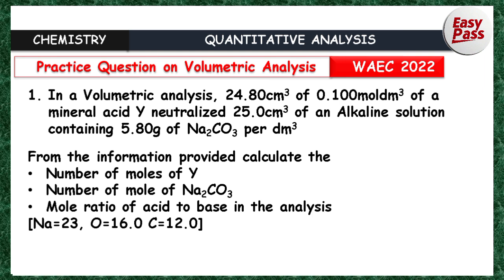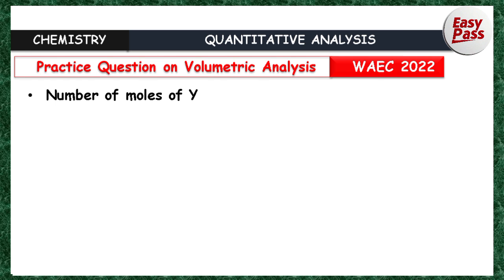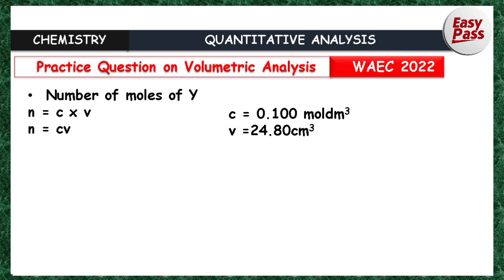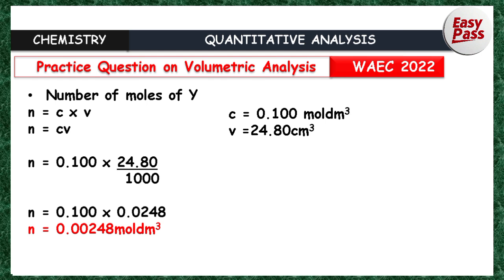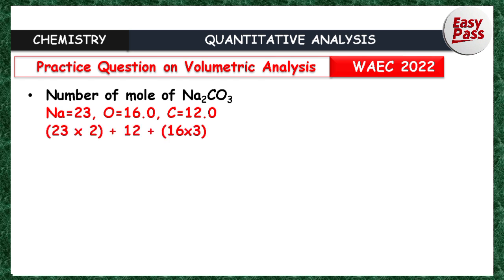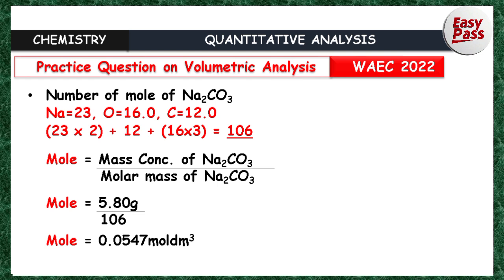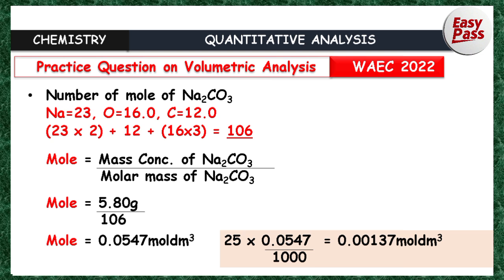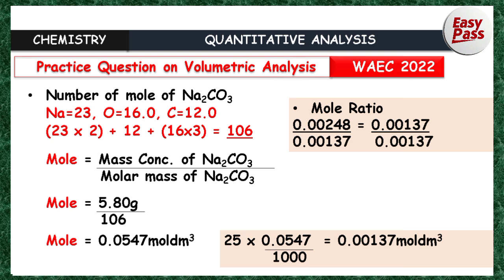QUANTITATIVE ANALYSIS 2 WAEC QUESTIONS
Quantitative analysis is the process of measuring the amount of concentration of specific substances in a sample, primarily using methods like volumetric  analysis, gravimetric analysis, and instrumental techniques. It shows how much of a chemical is present, unlike qualitative analysis which only tells what chemicals are present